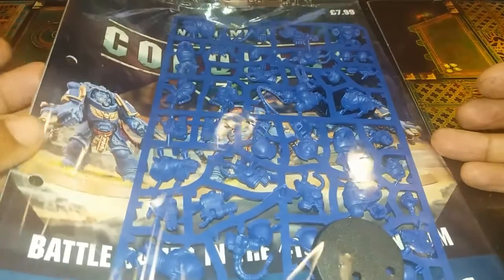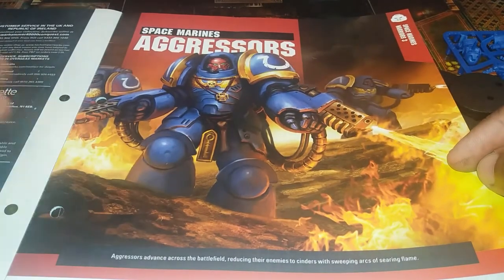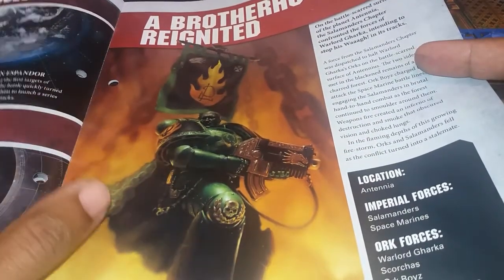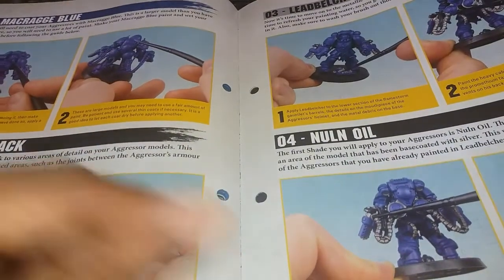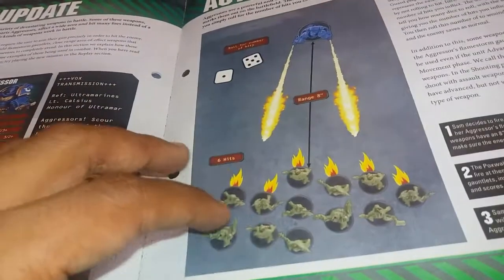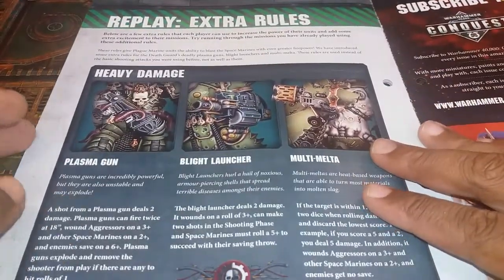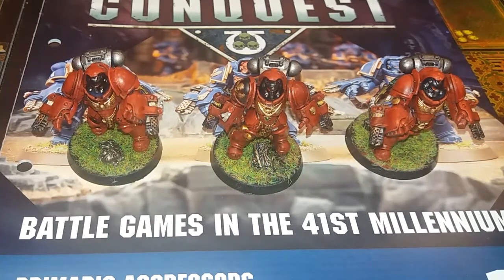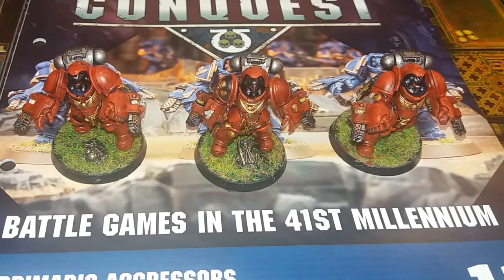Warhammer 40000 Conquest Issue 11 - Primaris Aggressors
Hi welcome back! We have this issue 11 in our hot little hands! Is this the biggest Warhammer40000Conquest saving yet! How important is are Primaris Aggressors?